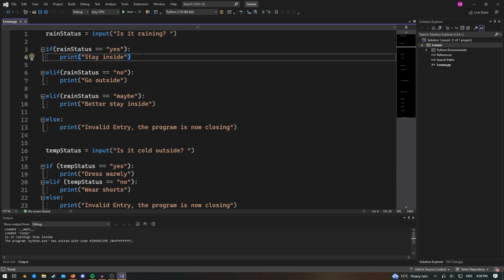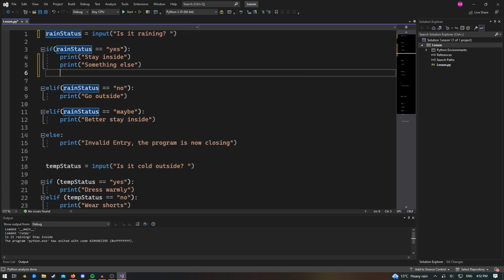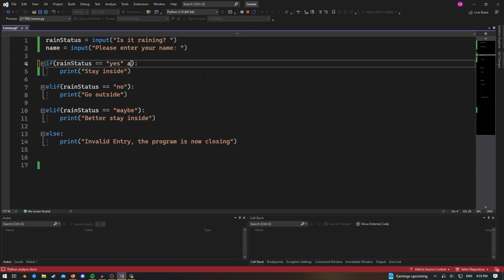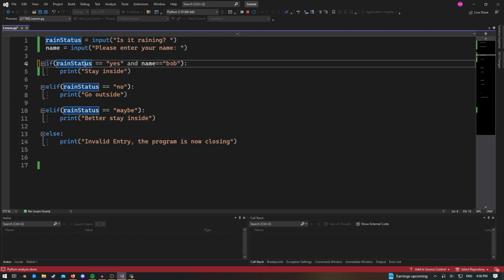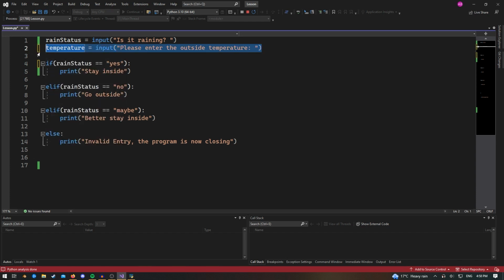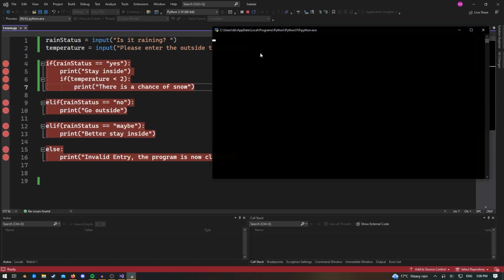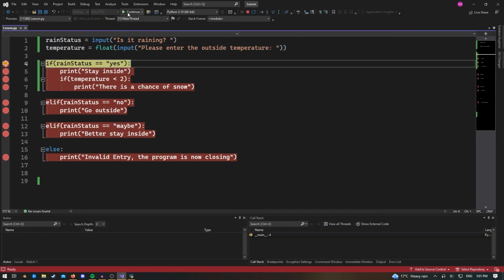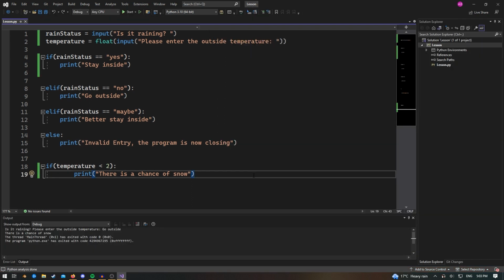Python - 13 - If elif else Part 2